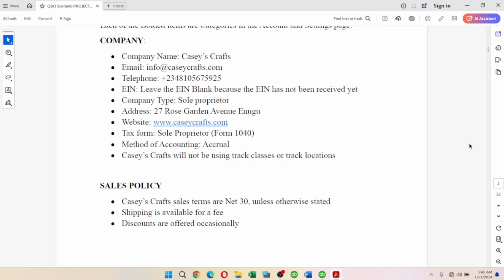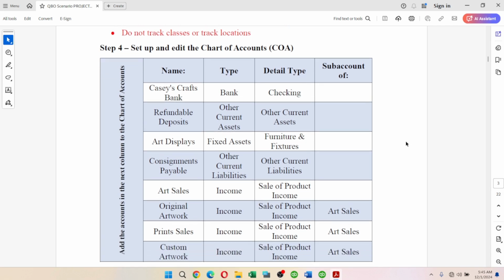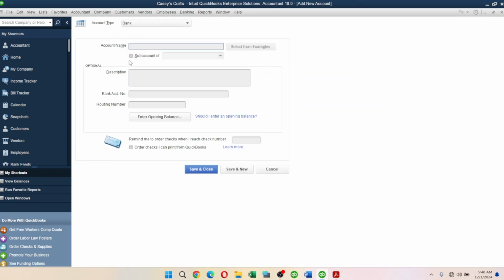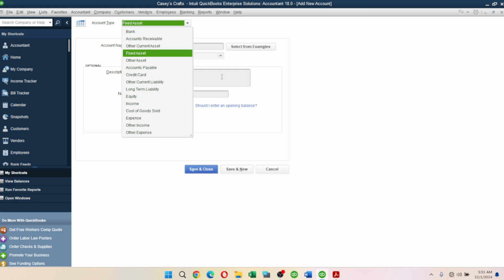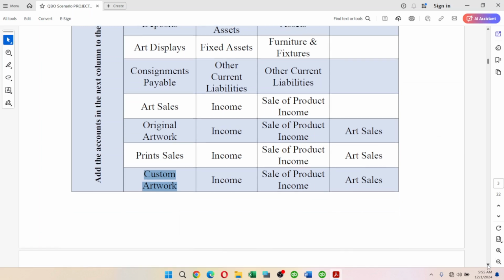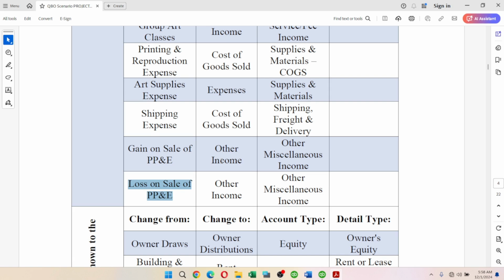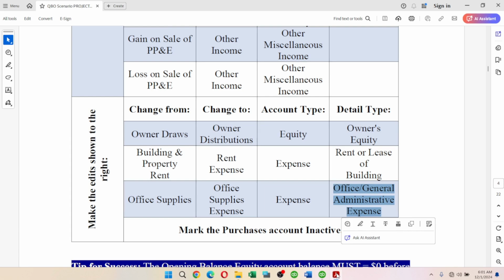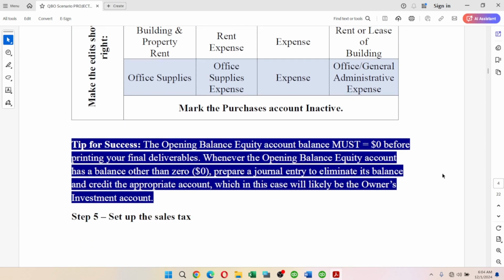QuickBooks Accounting Milestone Project Vid 3 Company Coa